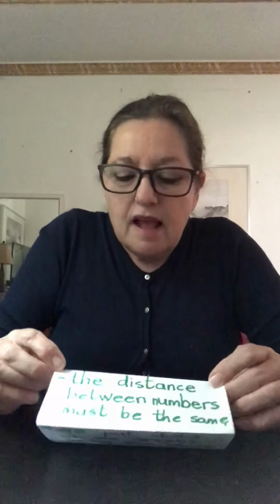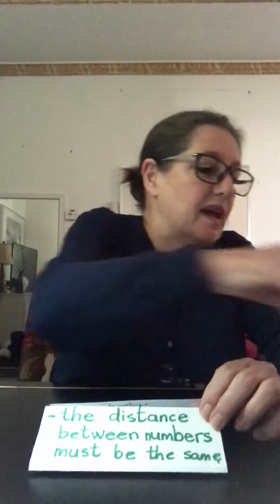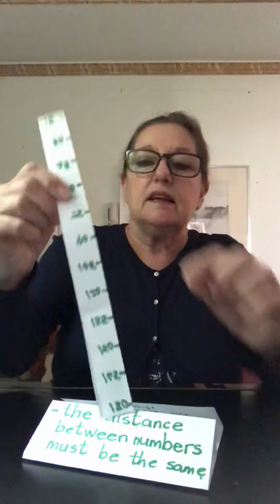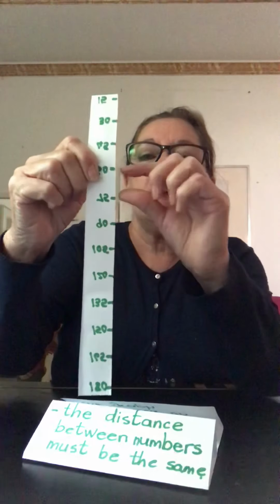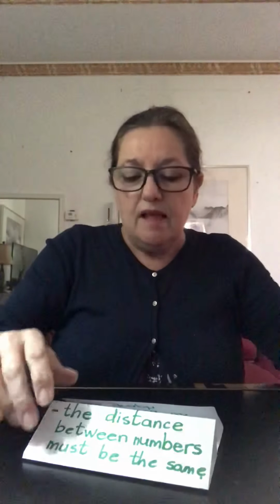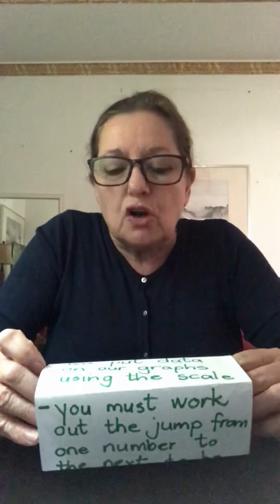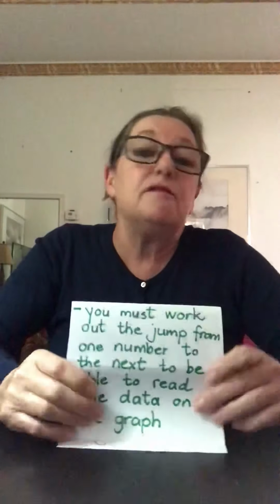Math Gr 5 Graphs - Scales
Graphs- Appropriate Scale for data